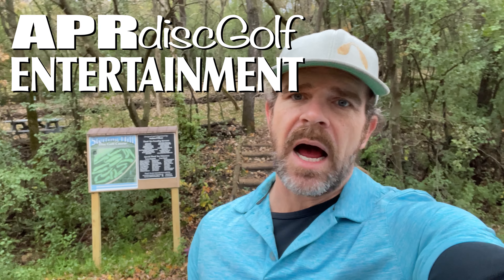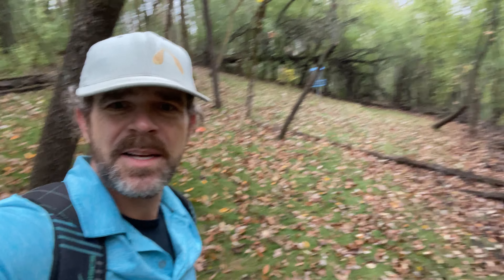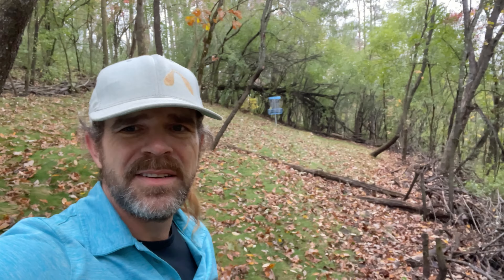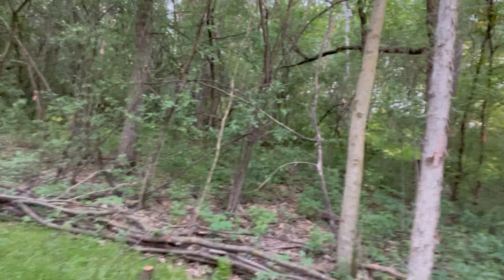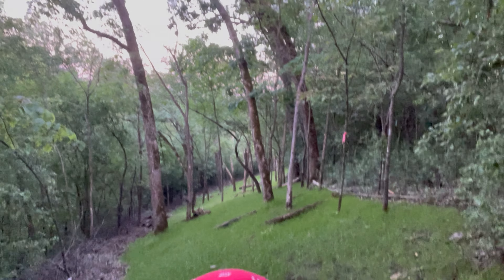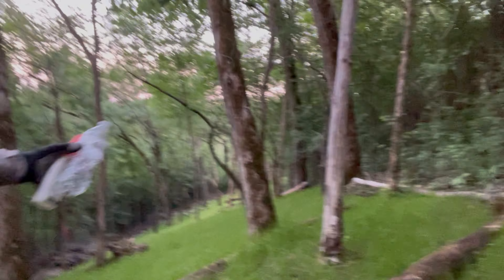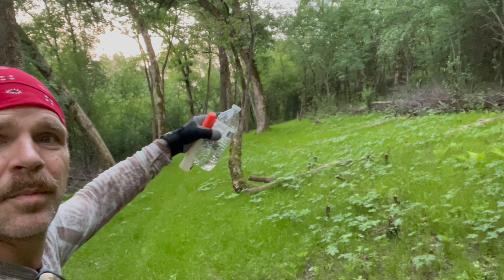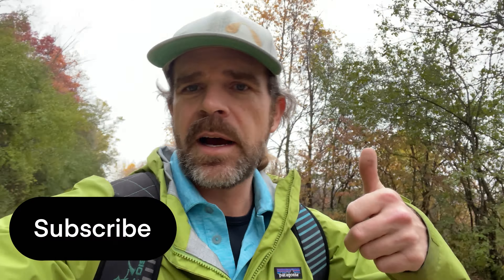Disc Golf Course Before BASKETS… Before PADS…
Andrew shanks a few drives on fairway 1 in 2023 and takes you on tour in 2021 describing his thoughts about the Sterling Hill Disc Golf Course 2 years before it opened.

Original music by: APRtraxEntertainment

Timecodes
00:00 Intro
0:42 - Shanking drives
2:34 - Intro 2
4:03 - Putting
6:07 - Fairway 1
7:40 - Fairway 2
8:40 - Fairway 3
9:12 - Fairway 4
10:19 - Fairway 5
11:36 - Fairway 6
12:40 - Fairway 7
13:50 - Fairway 10
14:28 - Fairway 11
15:39 - Fairway 12
17:57 - Fairway 13
19:13 - Fairway 14
20:48 - Fairway 15
22:04 - Fairway 16
23:22 - Fairway 17
25:23 - Fairway 18
26:11 - Parking lot
26:58 - Back to 2023
27:35 - Outro